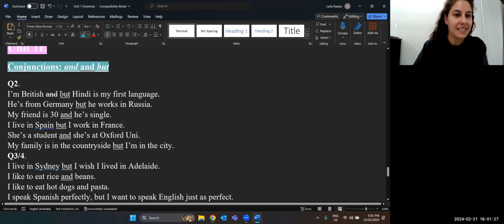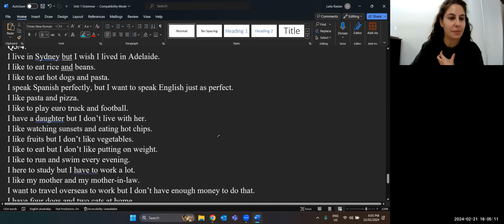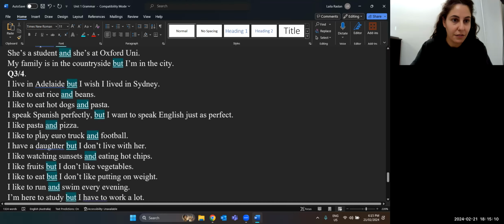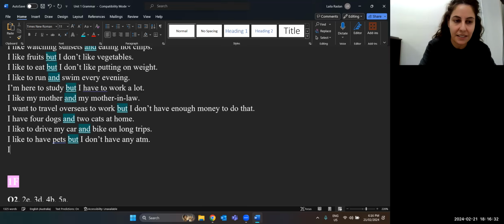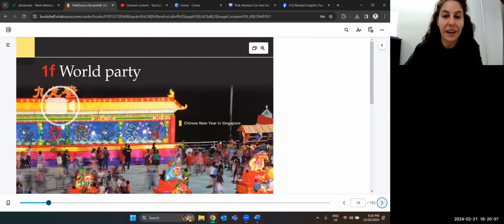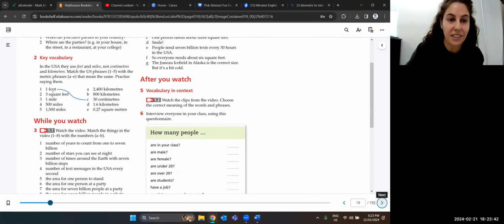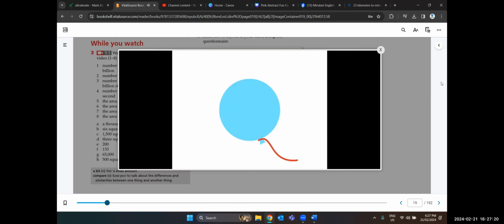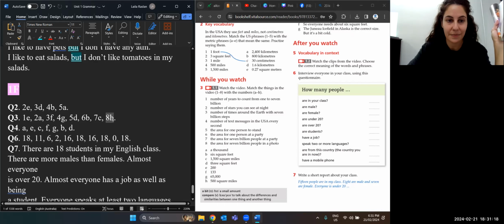English Lesson #140 | How to Introduce Yourself and Others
This video explains: giving personal description/information about ourselves and other people. Writing skills - conjunctions (and, but). Talking about the difference type of measurements usage between Australia and The USA (centimetres to pound, kilometres to miles, square feet to square metres).